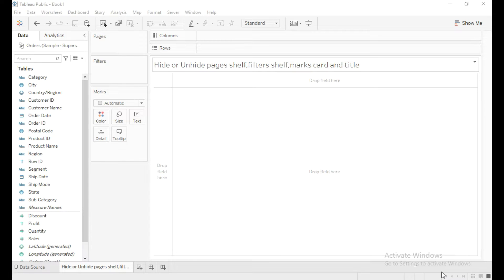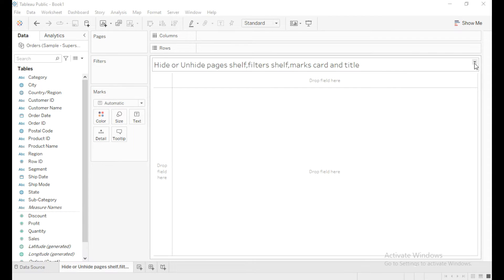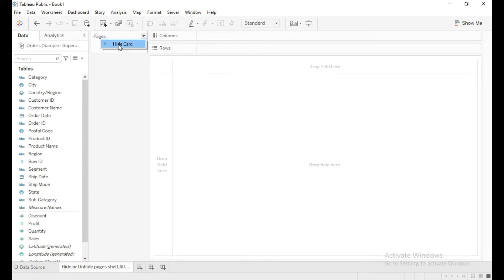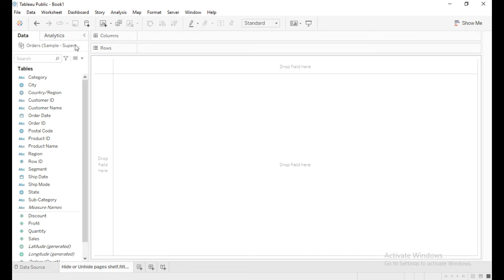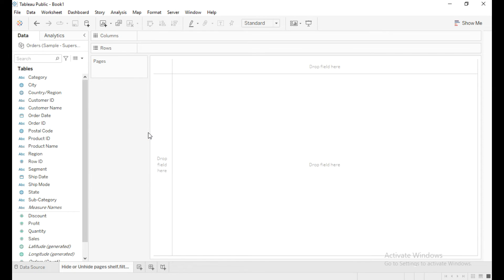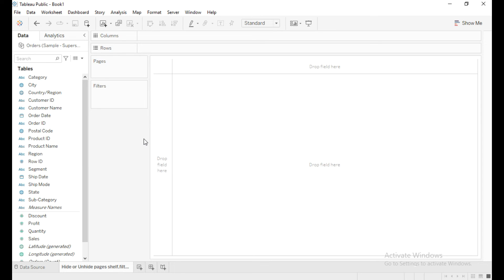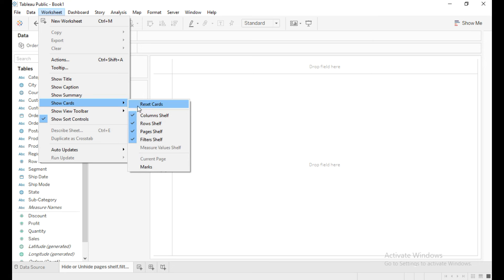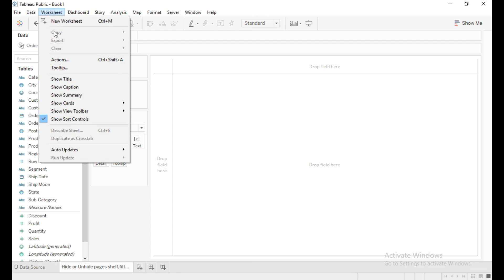Tableau Quick Tip - How to Hide or Unhide cards in Tableau ?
How to Hide or Unhide pages shelf, filters shelf, marks card, and Title in Tableau ?